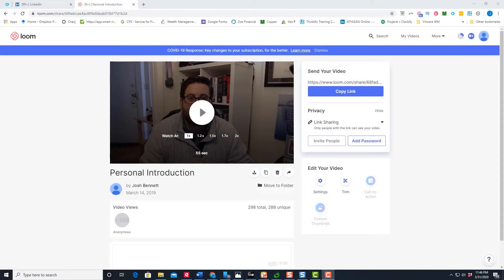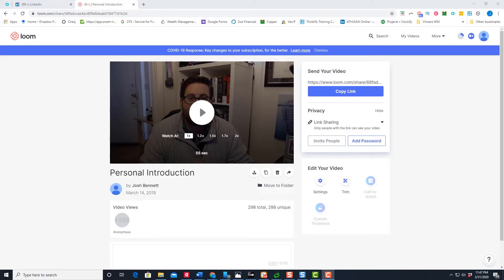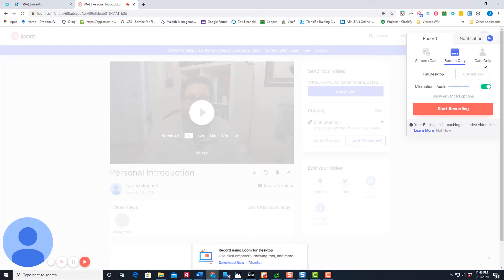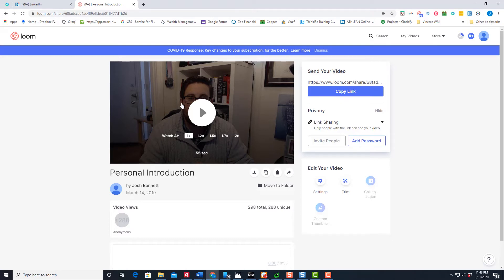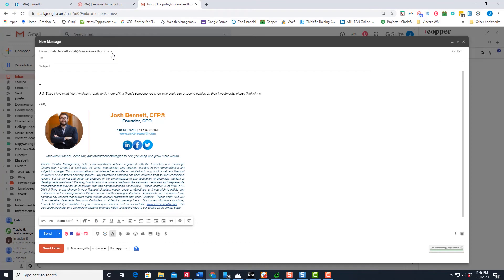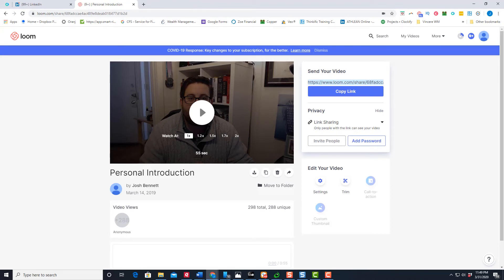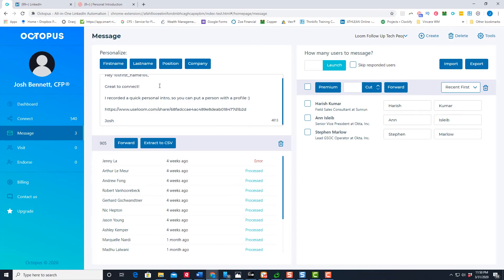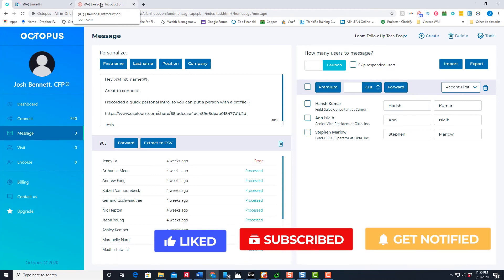How to personalize cold email or Linkedin messaging using Loom Videos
If you're automating Linkedin - It's hard to have a personal touch. That goes with any cold lead generation and prospecting - its just hard to have speed and personalization at the same time. But what if there's a way to personalize your LinkedIn marketing cold out reach on LinkedIn and through email? Well, that's exactly what we're discussing in this video!

In this video, Josh Bennett Founder of PulleyFP talks through how to personalize automated prospecting by using loom introduction videos.

🚨Other Resources I recommend🚨
✔️Reply.io - GREAT Cold Email Software
✔️ACTIVE CAMPAIGN - EMAIL AUTOMATION AND NEWSLETTER TOOL